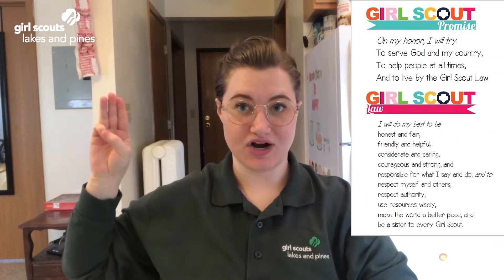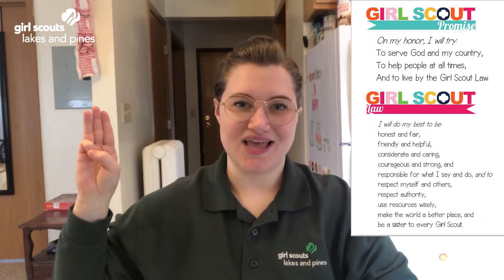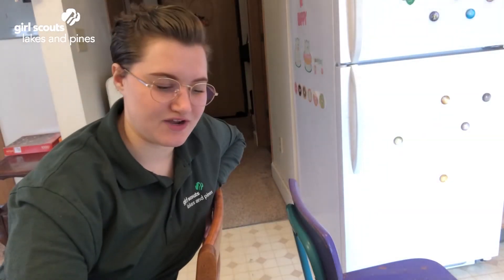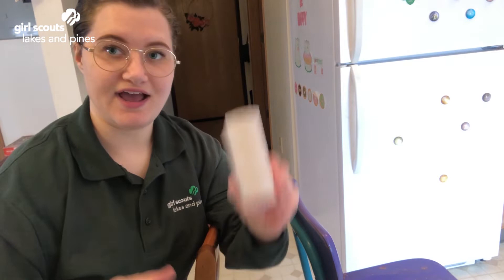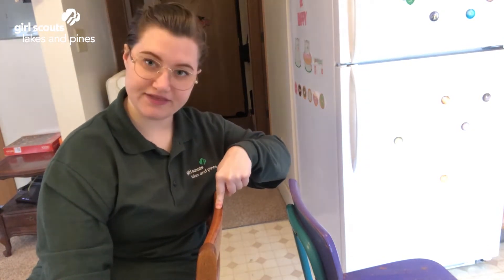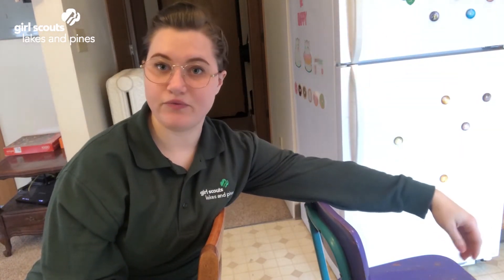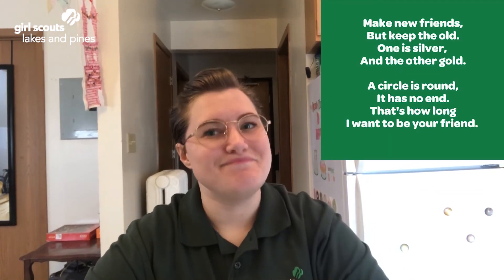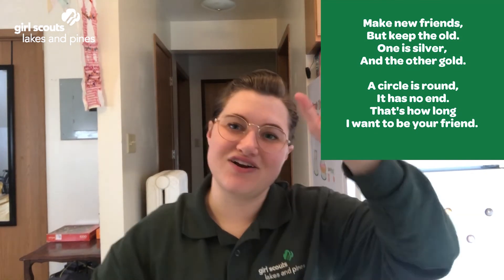Daisy Think Like an Engineer 3 of 4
In this Journey, you will:
1. Find out how engineers use design thinking to solve problems.
2. Do 3 hands-on design challenges: design and build a fairy house, a car powered by air, and a way to get across a canyon.
3. Plan a Take Action project that helps others. If you're a Girl Scout volunteer, go to Volunteer Toolkit for complete meeting plans and activity instructions.